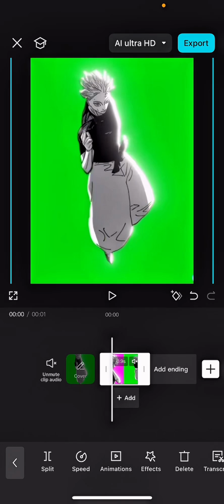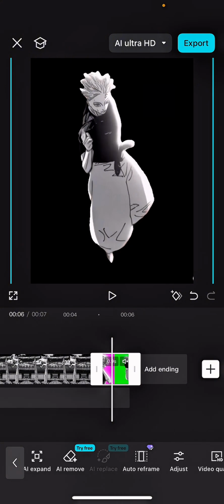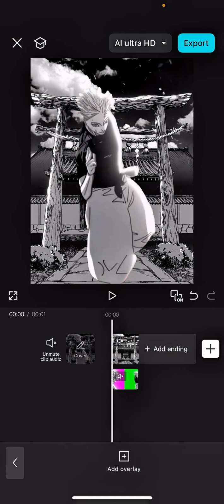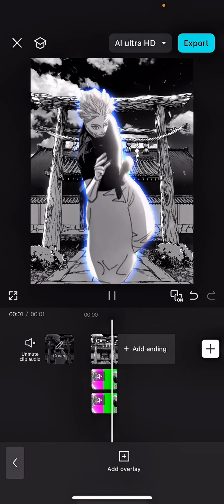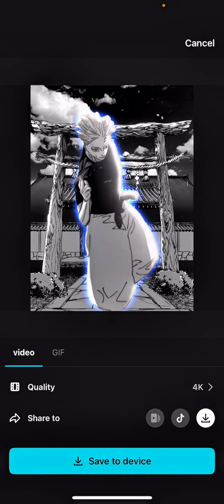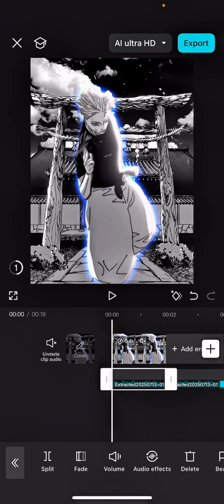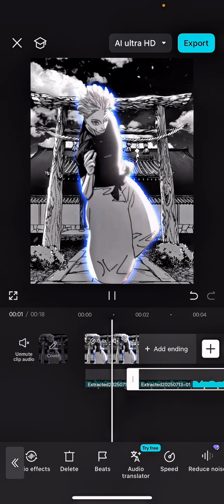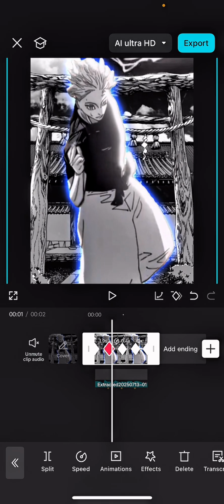Tutorial by yours truly!